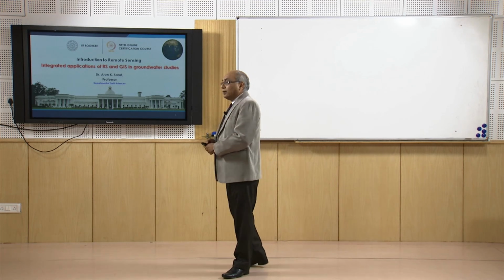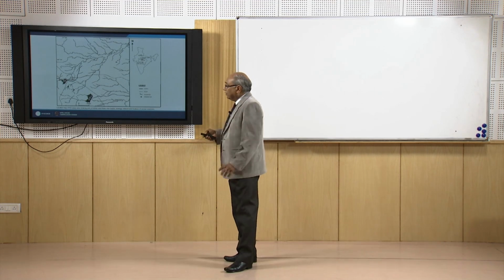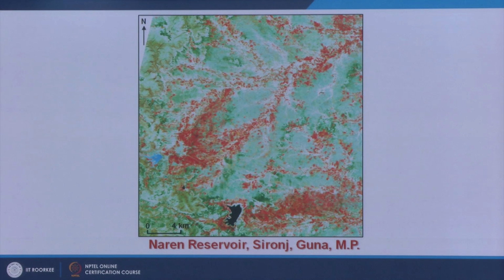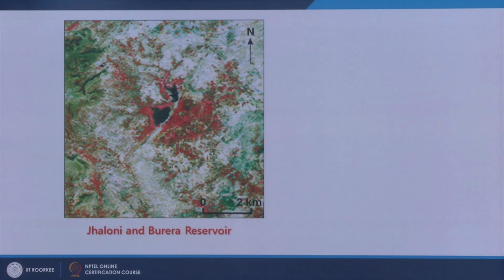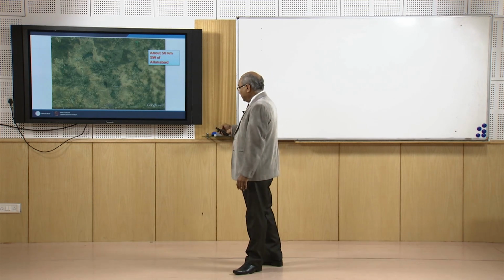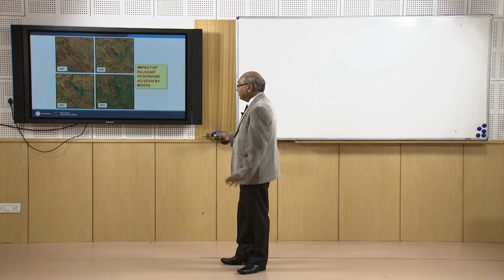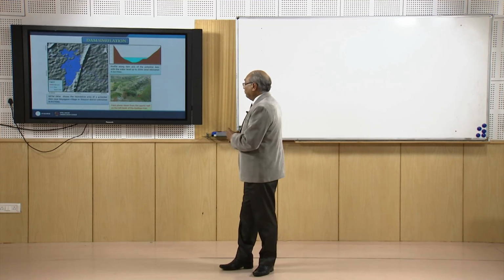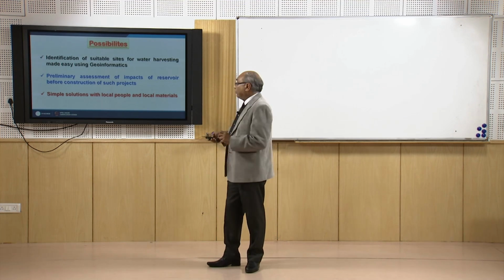Integrated applications of RS and GIS in groundwater studies